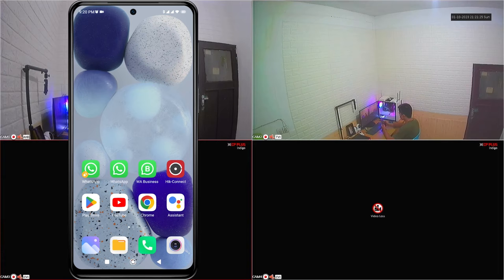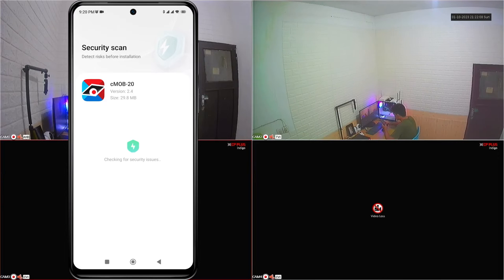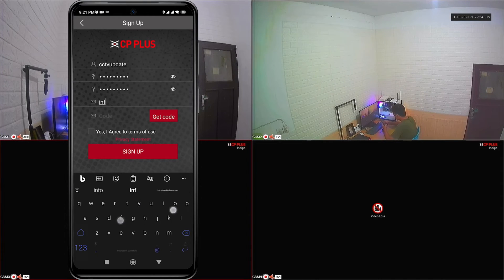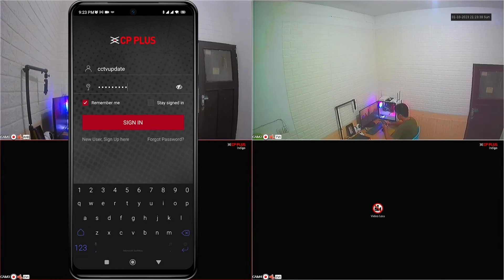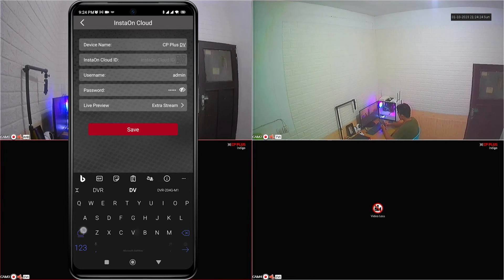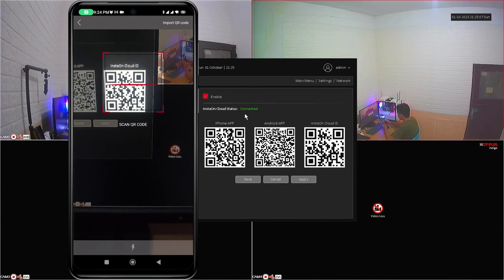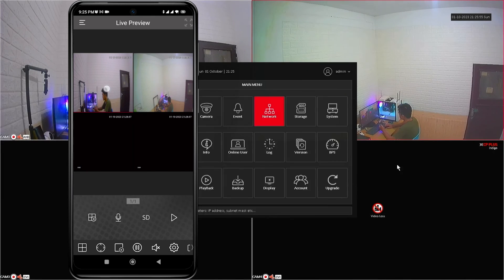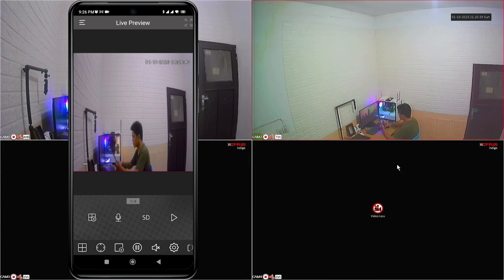cMOB 20 CP Plus Mobile App QUICK SETUP GUIDE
This video explain cMOB 20 CP Plus Mobile App QUICK SETUP GUIDE. This Video related to cmob 20 login, cmob 20 device offline problem, cmob-20 cp plus, cmob 20, cp plus dvr online configuration, cp plus dvr online, cp plus mobile app configuration, how to install cp plus cctv camera in mobile app, cmob cp plus mobile ap, and cp plus app for android.